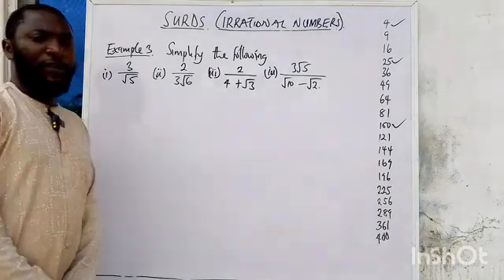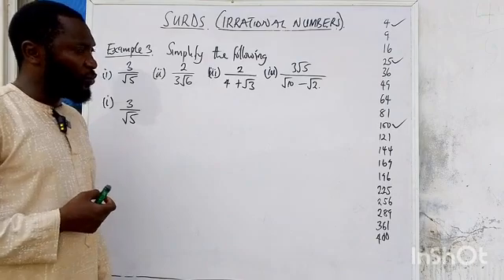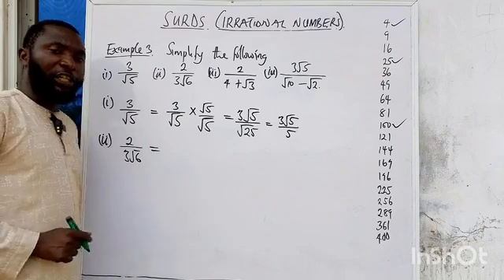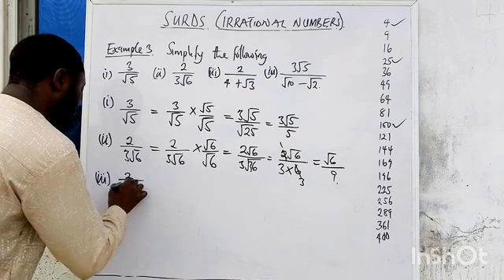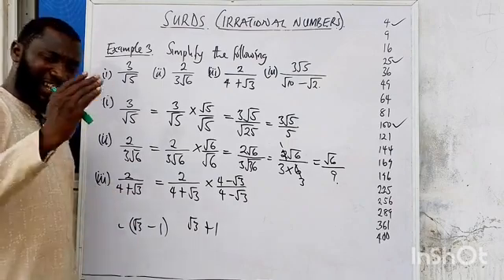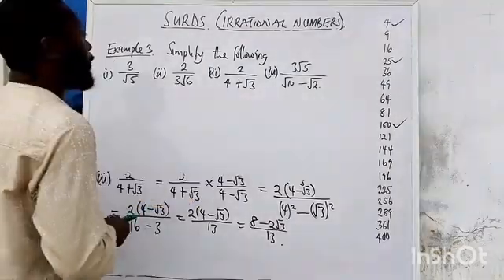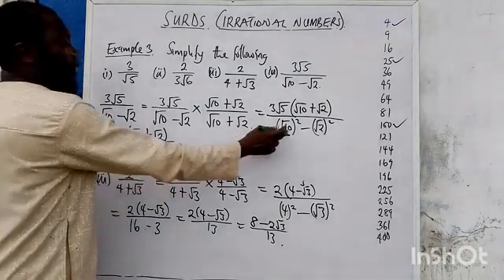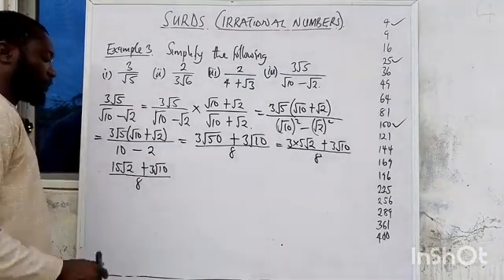Rationalization of Surds 1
Concept of conjugate and rationalization of denominators.